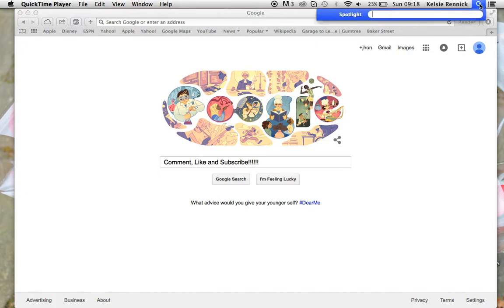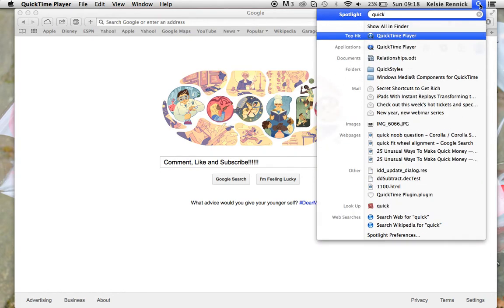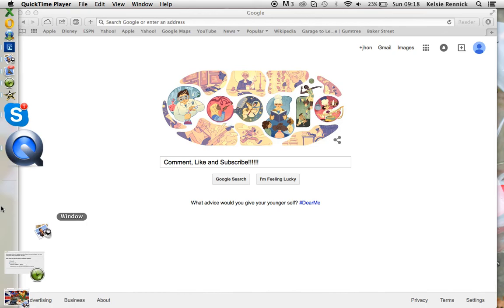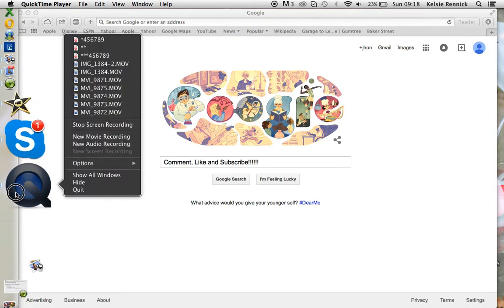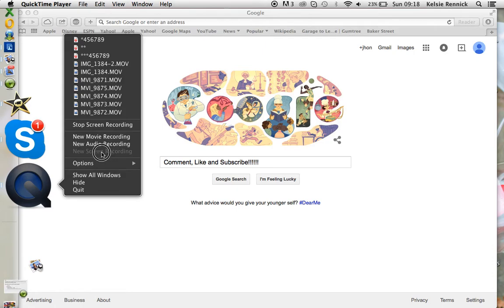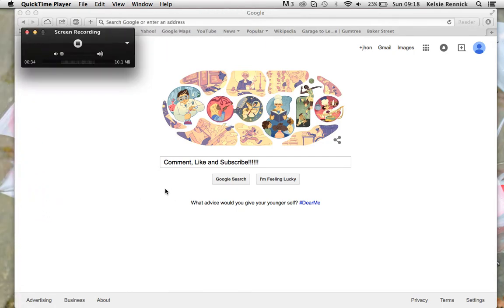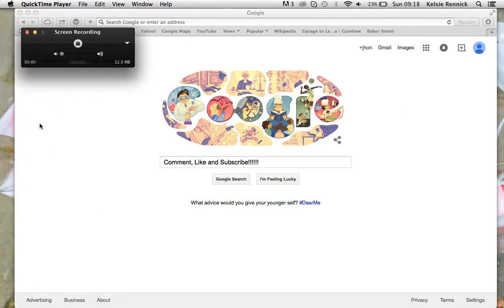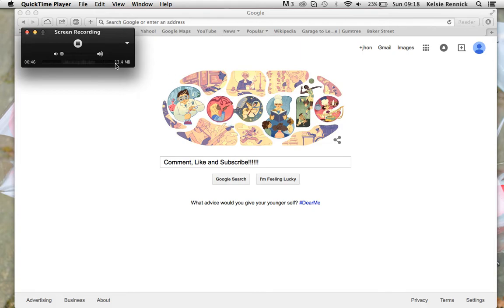How to Record Your Screen On Mac with Quicktime Player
Hey guys in this video I'm going to show you how you can quickly and easily record your computer screen on apple mac products.
You can record your whole screen and can choose to record just a section of your screen. Not many people know that apples come with many apps on them that can do a lot, Quicktime player is the softer that comes with mac already installed,so you don't have to go searching internet for hours and downloading many softwares before finding the right recorder.

Full size screens are good to record because you can show all of the screen to people.

i did this on my apple macbook pro but any other macbook or iMac should be able to do this.

Have a look try it out yourself.

Feel red to ask me to make any other "How to" video